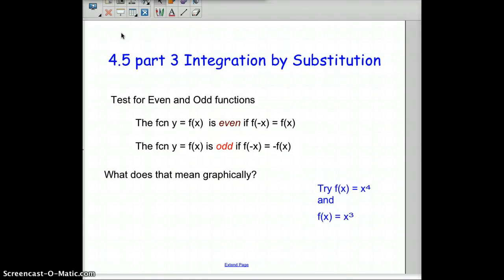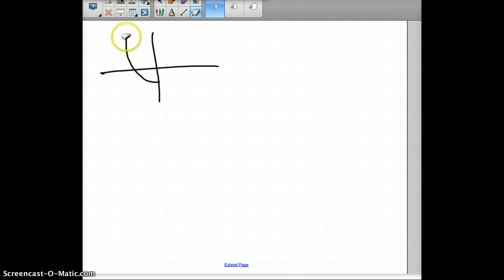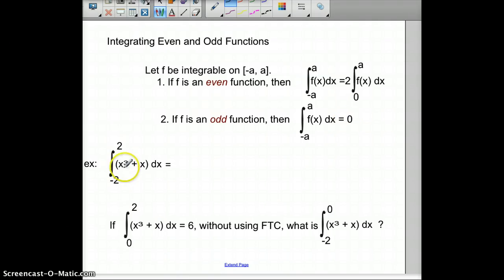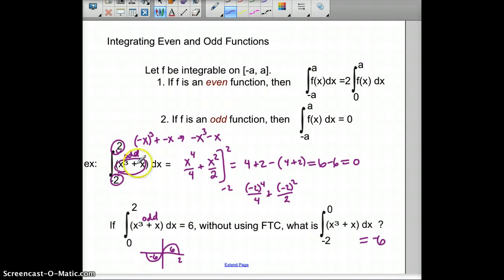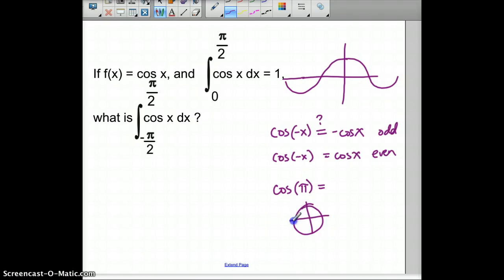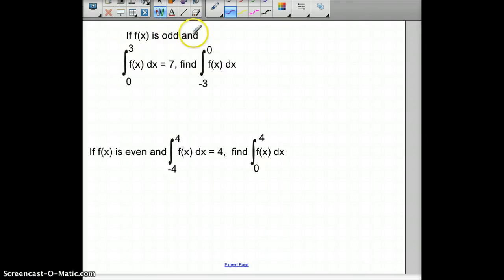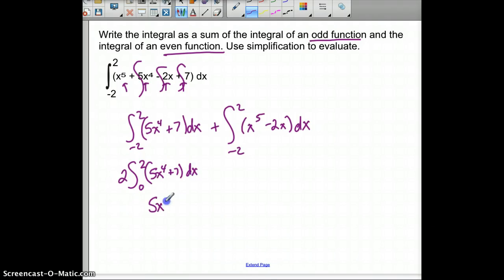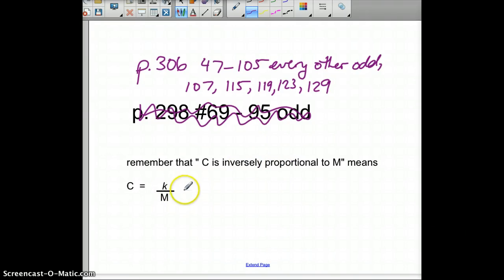4.5 part 3 watch by Jan 13, 2014